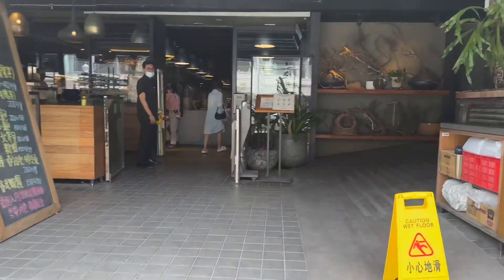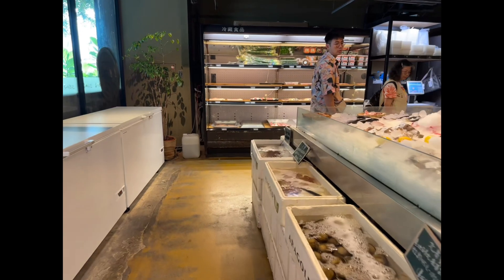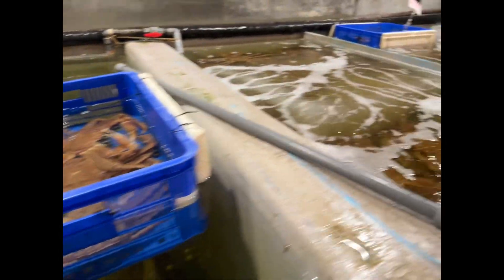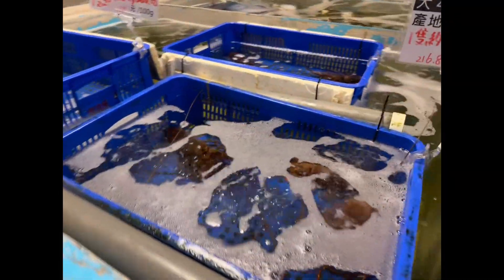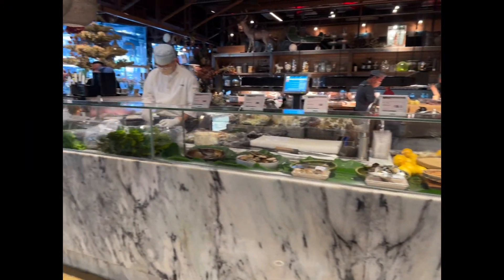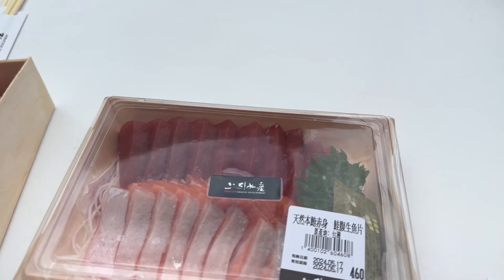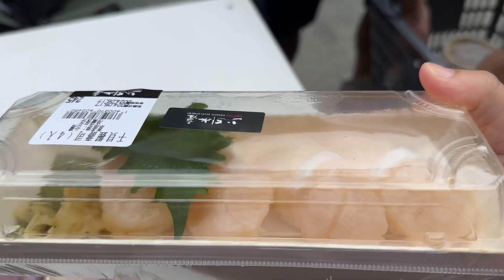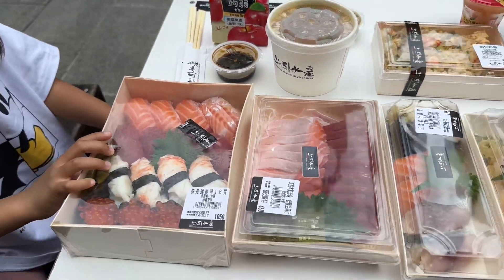Sushi Lunch @ Addiction Aquatic Development, Taipei, Taiwan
We watched many YouTube videos and read many reviews about the Addiction Aquatic Development in Taipei, so we decided to pay a visit today. We walked around the market. The market was nice, organized, and pretty clean; however, it was a little bit confusing in the entryway. Look for the entrance signage before trying to enter the market. It has only one way in and one way out. The ready-made foods area is the busiest and is highly congested as it’s closed to the checkout area. Also, video recording is not permitted inside the market, so turn off your video.

We walked through the market and picked out a bunch of sushi and sashimi to try. The sushi and sashimi tasted alright. Nothing special. But the freshness was missing too. I am not sure how long the fish had been sitting, and the preparation may not have been handled with the utmost care. I’ve had better sushi elsewhere.

At the market, seating was limited. Most stand-up tables. The only available seats were in front of the development, but most of the seats were actually in the sun, so if you come there on a hot day, it will be very unpleasant.

Technically speaking, the development is just an upscale, high-end grocery store. I don’t recommend going there because the price was high for average food. Also, I didn’t find the seafood very fresh there.